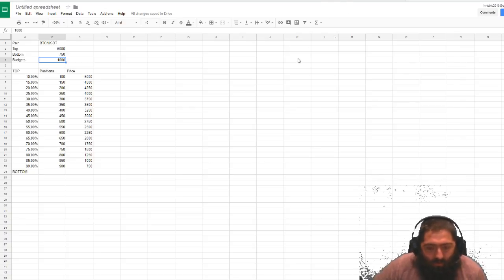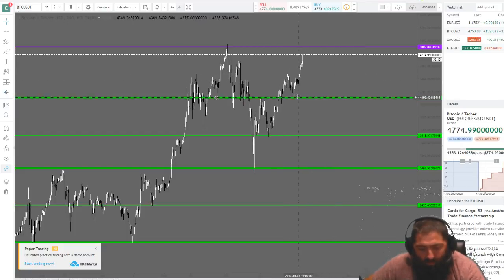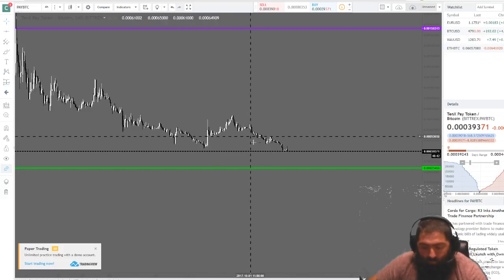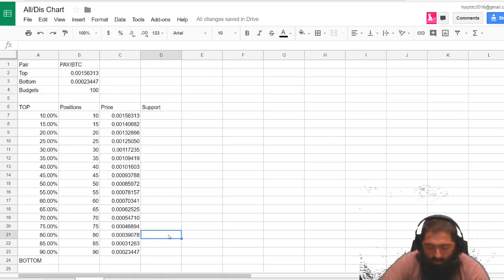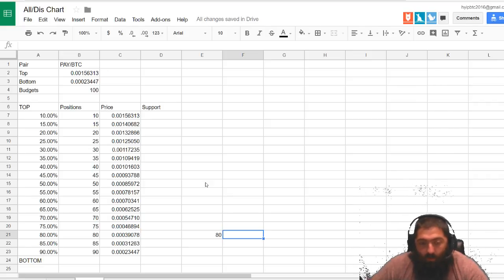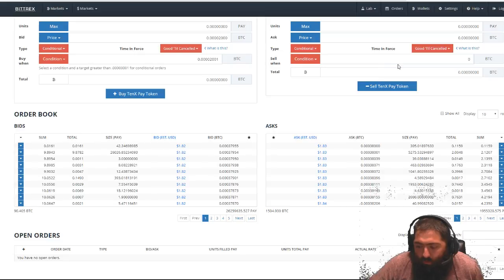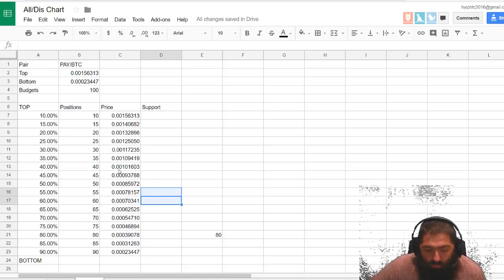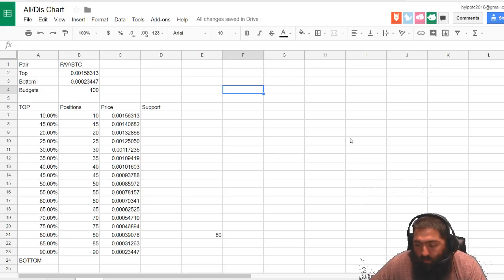Straddling the Crypto Market with Bittrex, Trading View, and Google Docs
Let's talk Crypto - Making More Every day!

TraderPlan - Get Your Crypto Trading Done Right!
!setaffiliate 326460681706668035